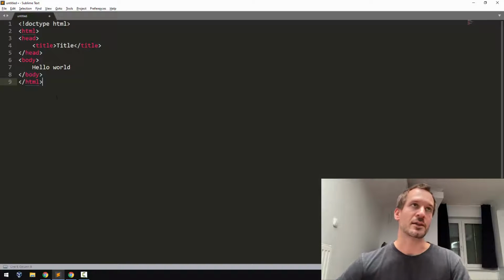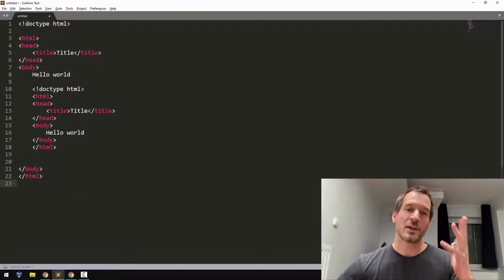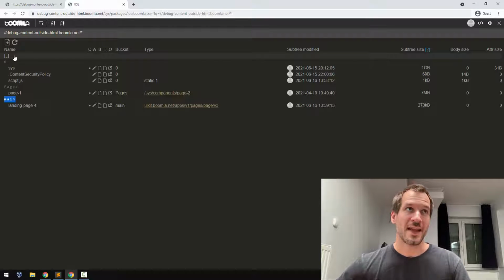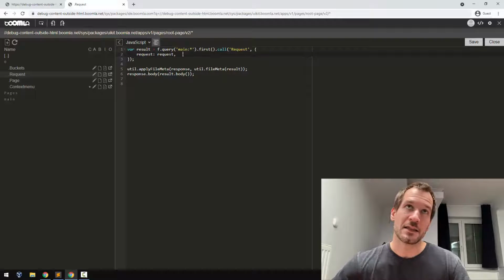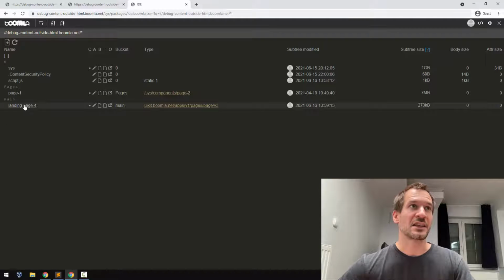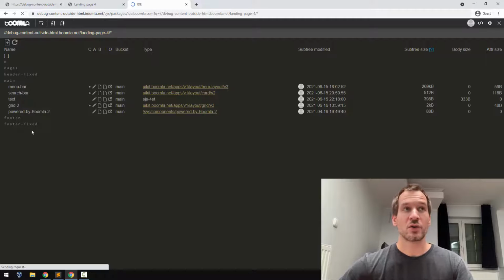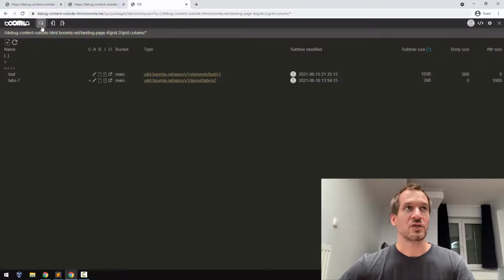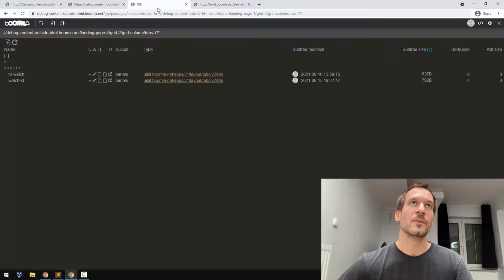Debugging Error on Boomla: content found outside the HTML tag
I was asked to help debug this issue. This video explains the cause of the issue and then how you would go about hunting it down.